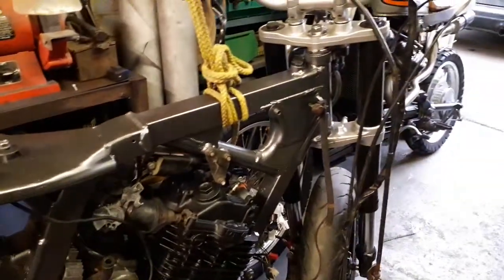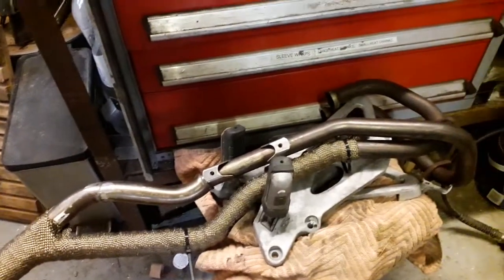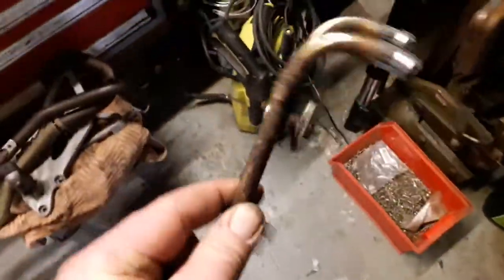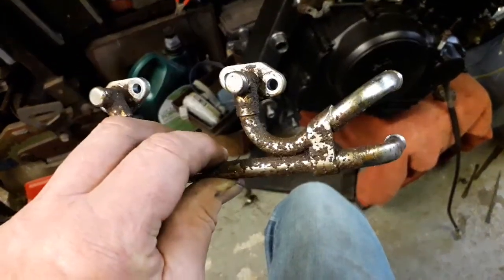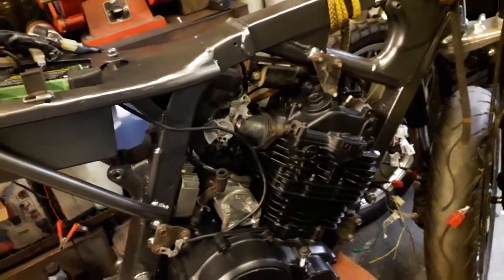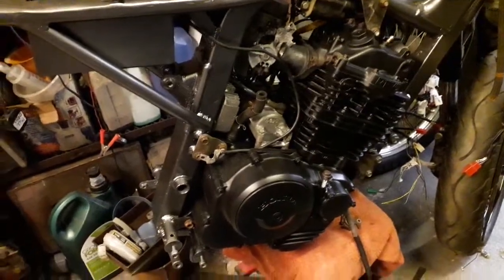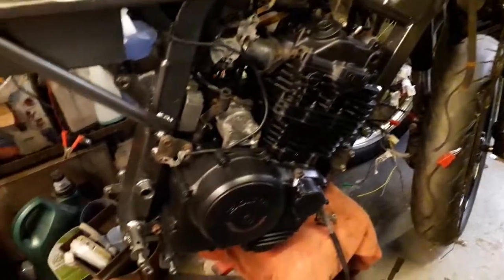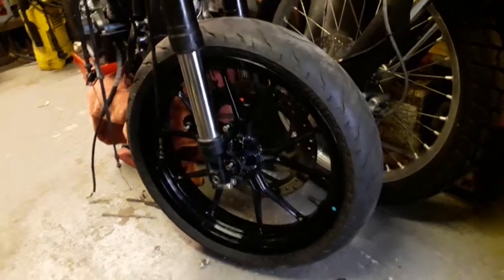Honda fx650 started the rebuild